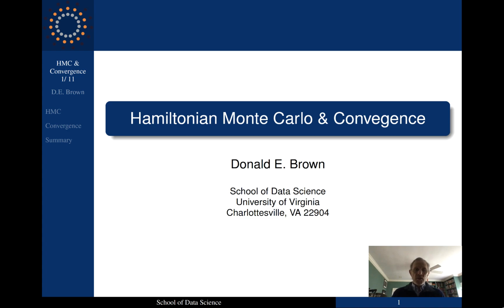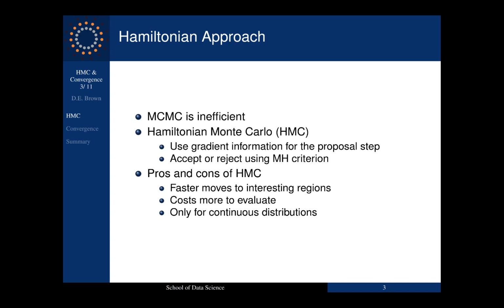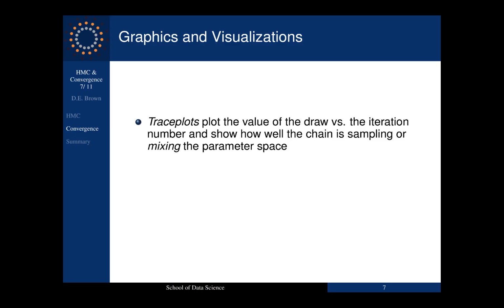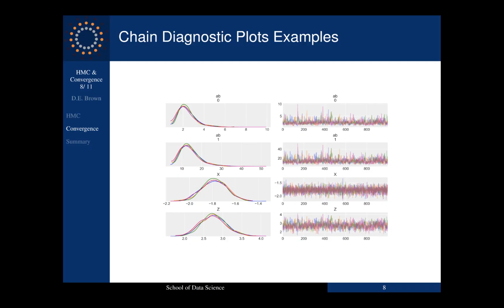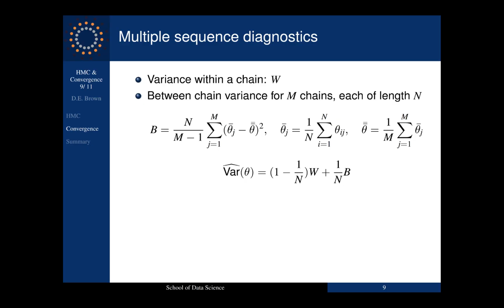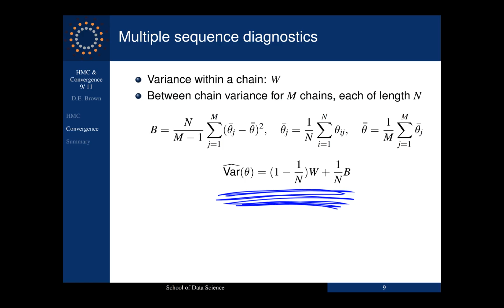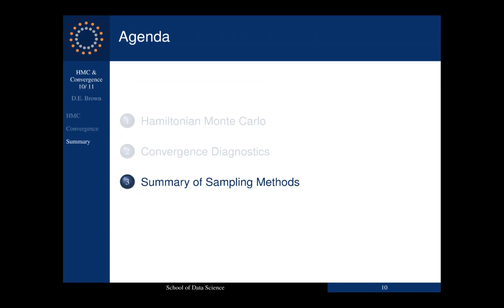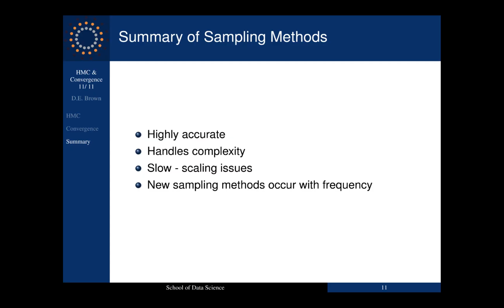Extensions to MCMC and an Example